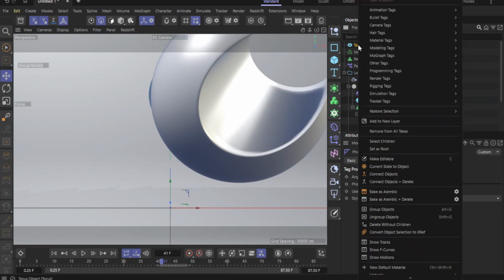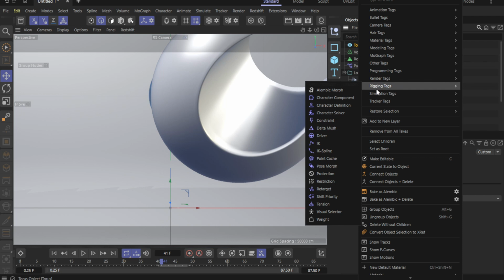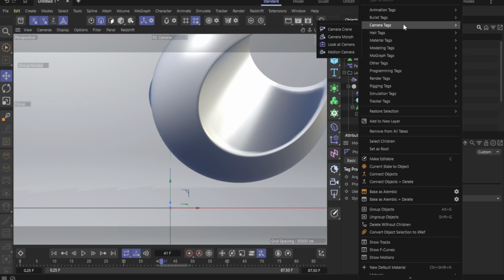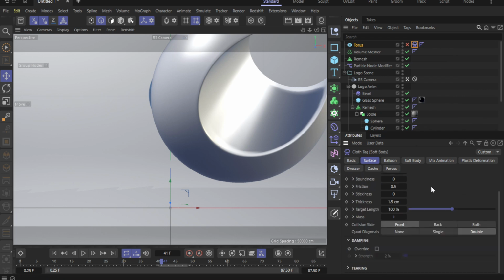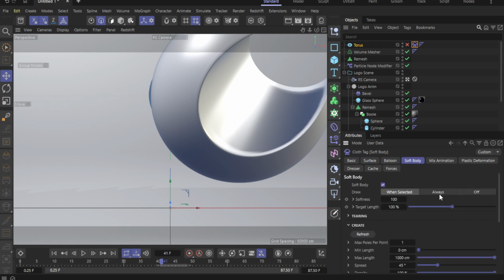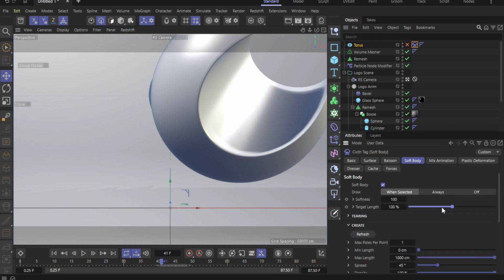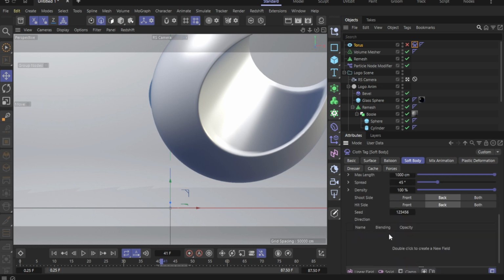How to Add Soft Body to Animation [2025 Guide]